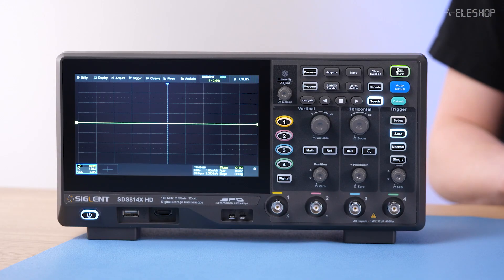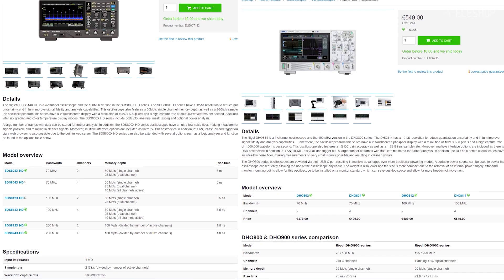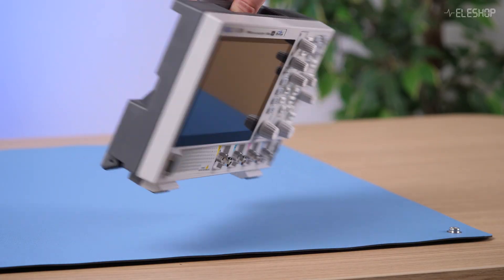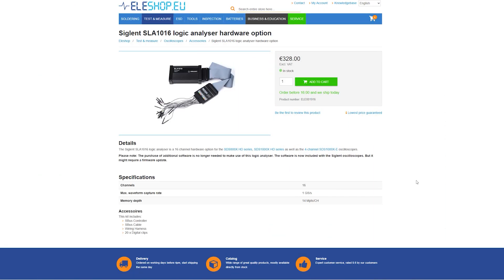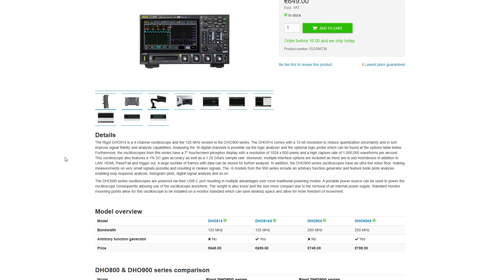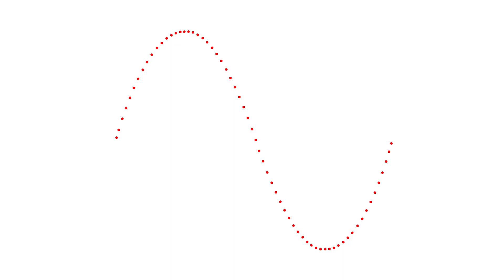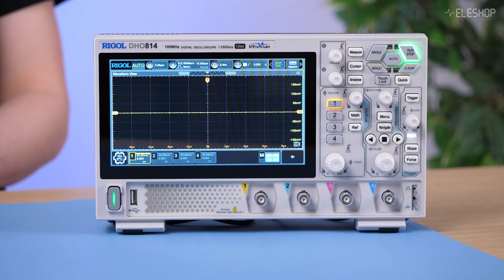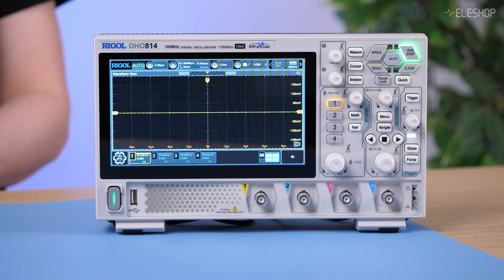Siglent SDS814X HD vs Rigol DHO814 – Which 12-Bit Scope Is Better?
In this Eleshop video, we present a detailed comparison between two leading 12-bit oscilloscopes: the Siglent SDS814X HD and the Rigol DHO814.

Both models are popular among professionals and advanced hobbyists, offering high-resolution signal analysis and excellent value. But which one stands out in real-world performance?

Chapters:
00:00 Introduction
00:25 Feature Overview
01:53 Sample Rate
02:35 Memory
03:09 Fan Noise
04:08 Power
04:51 VESA Mount
05:10 Summary – Which One Should You Buy?